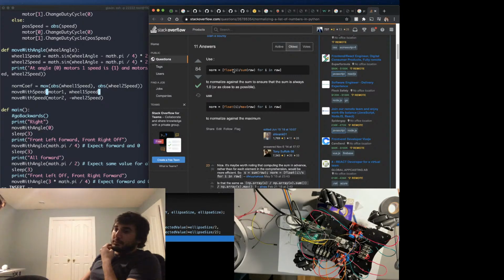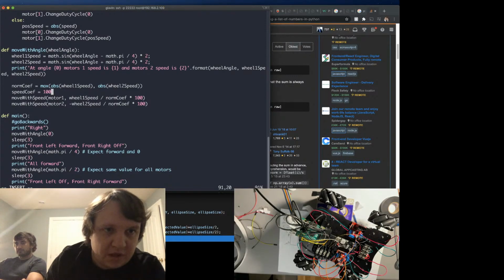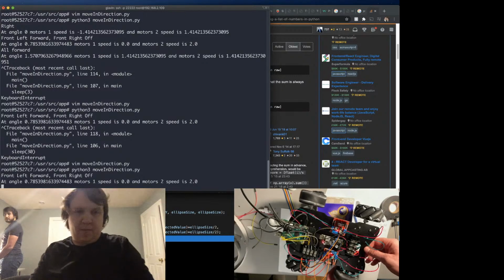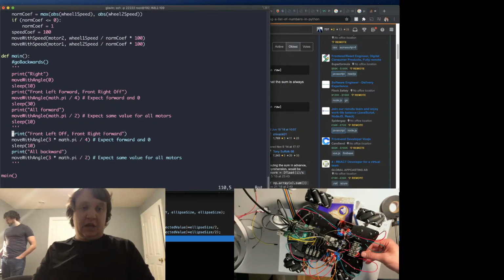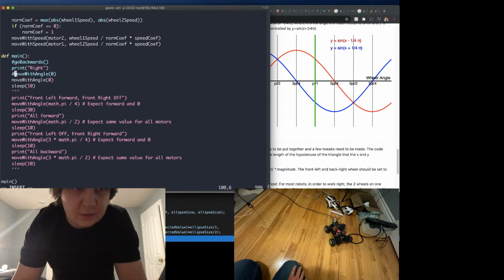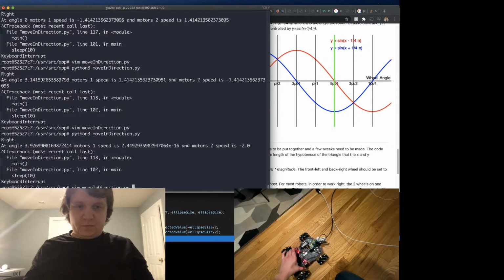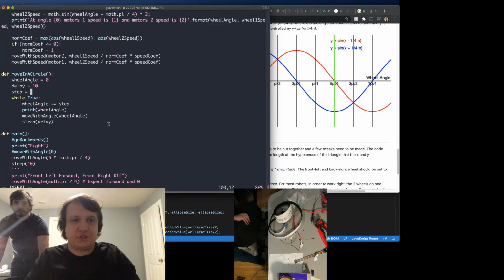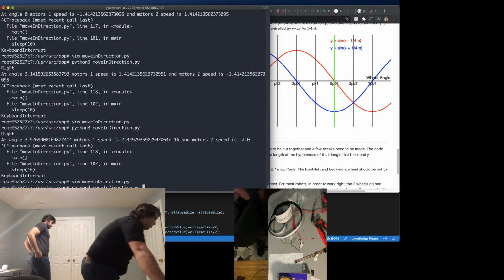Live Stream Engineering: Autonomous Car Part 6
We need your help! Circuits, soldering, testing, and math. Big W tonight!